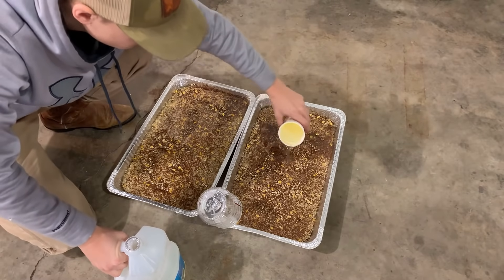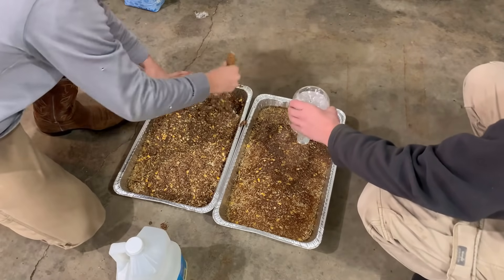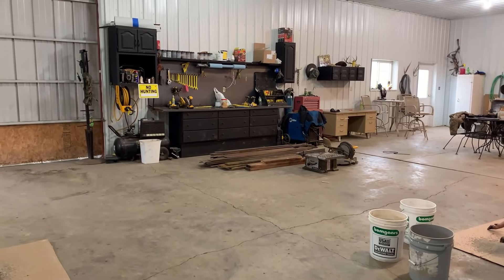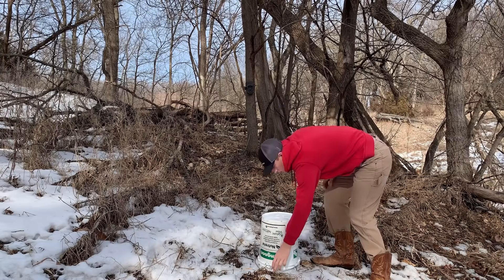Home Made Deer Food Blocks | J&T Outdoors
Ethan and Garrett will be giving a step by step guide to making your own deer food blocks! This is a easy and cheap way to make multiple blocks! We hope you enjoy!

Ingredients List:

Full kerneled corn￼
Oats
Sugar
Dry molasses
Corn syrup
Poultry Layer Mix (or any chicken feed with calcium)
Vegetable Oil

Utensils￼ List:

Spatulas/cooking spoons
Pot holders
Multiple large disposable baking pans
Oven
Multiple 5 gallon buckets
Tamper (anything to help compact the blocks)